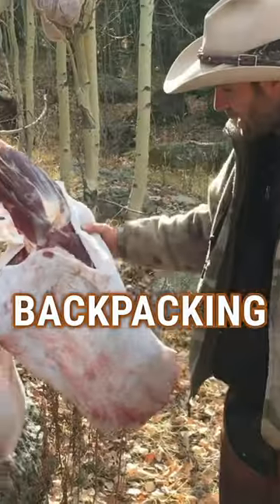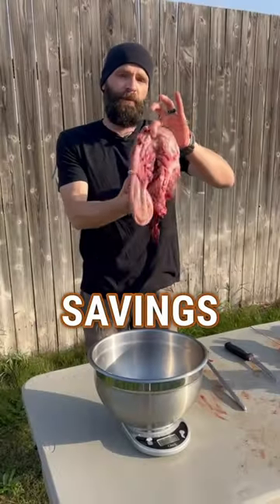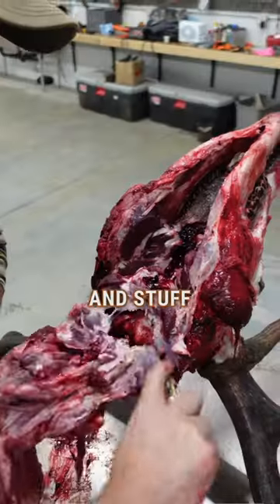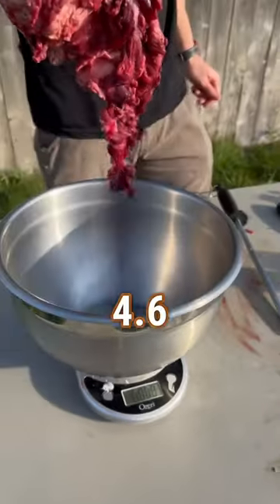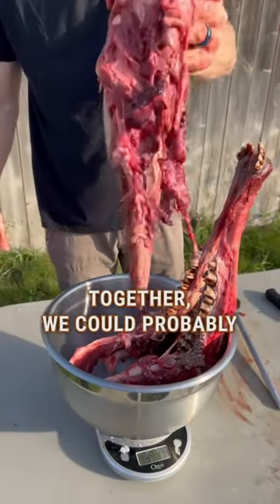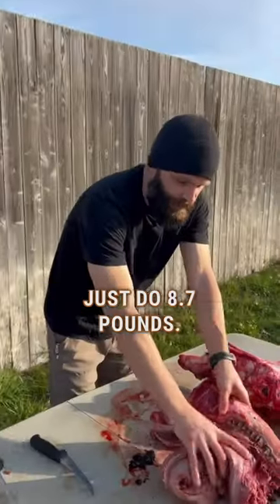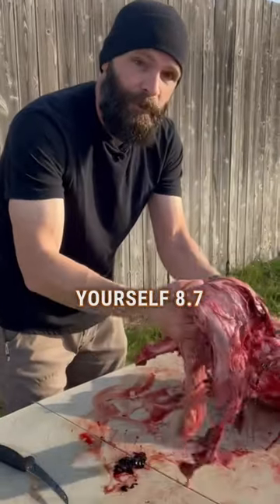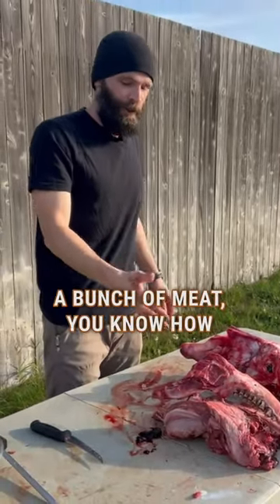Backpack ELK Hunting? Save NINE POUNDS!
It amazes me how many folks pack this extra nine pounds of a bull off the mountain just to throw it away once they get home.